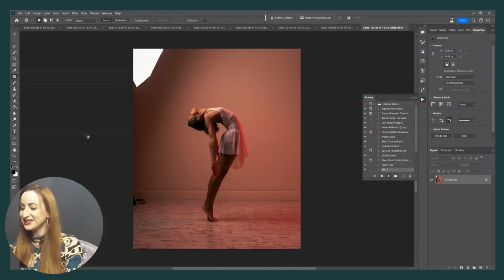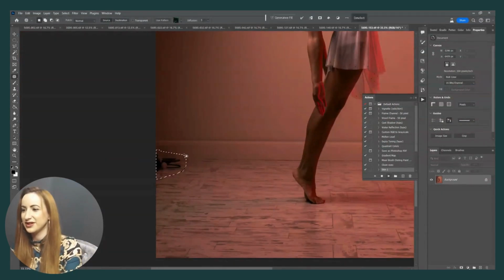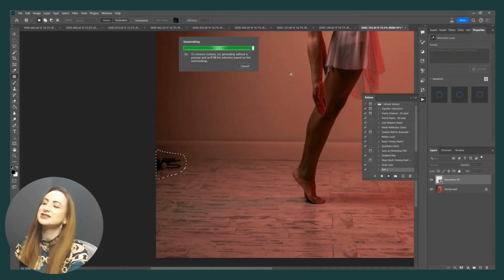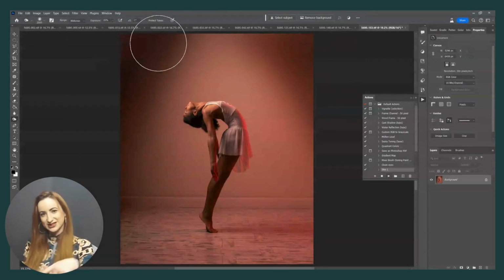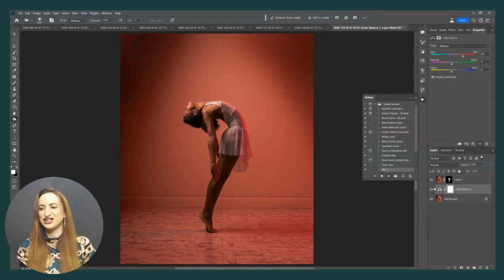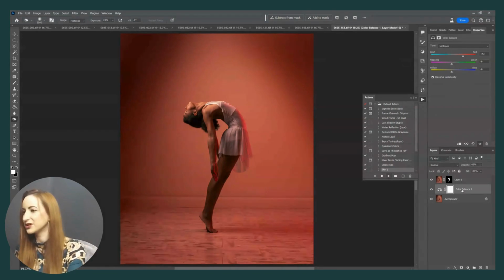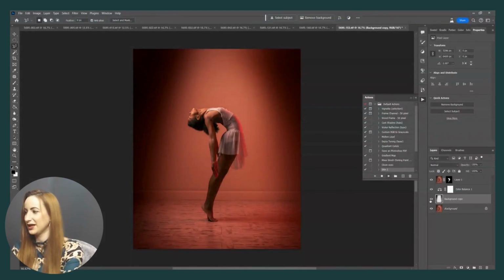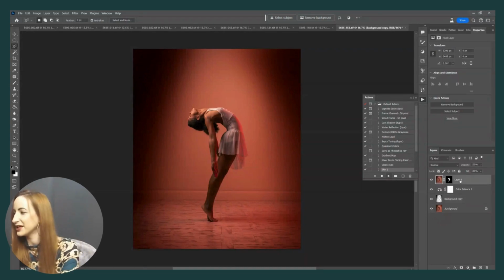Creative Dance Photoshop Edit